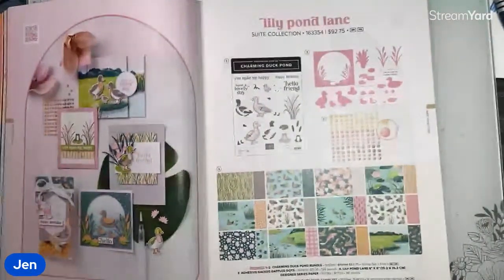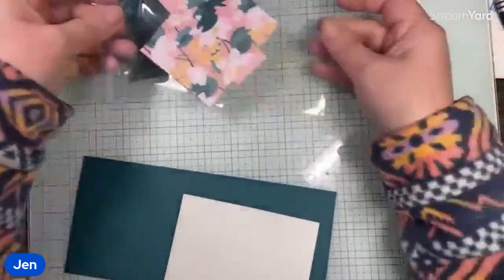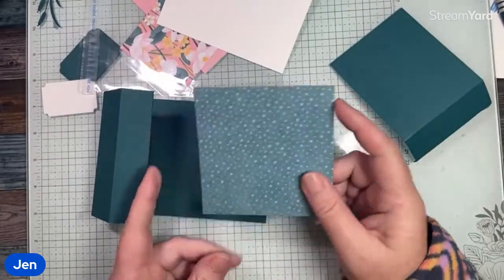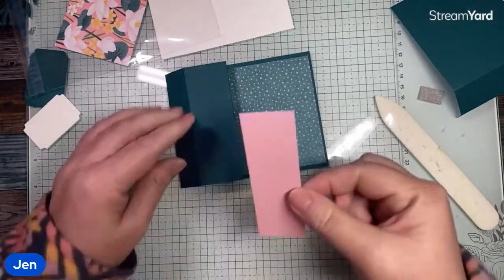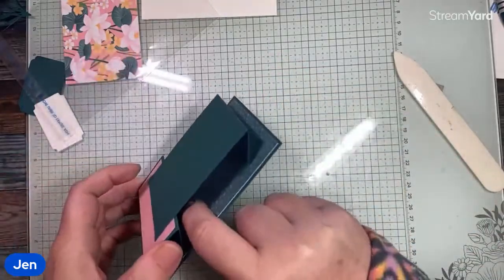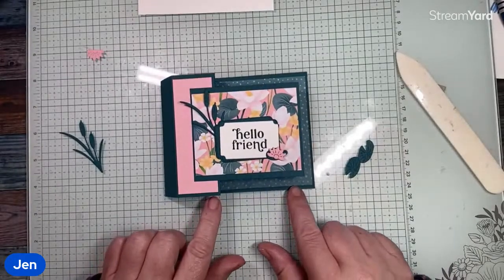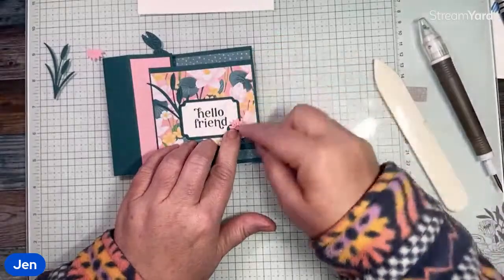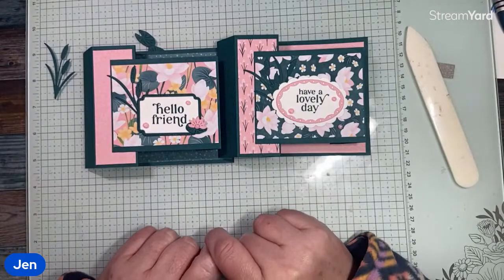Fancy Fold Featuring Lily Pond Lane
Thank you so much for joining me tonight to make this super easy fun fold card!!  I have had so much fun playing with the Lily Pond Lane Suite from the 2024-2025 Annual catalogue.  There are some pretty adorabe ducks and frogs and other little critters.  But you know what the DSPis stunning.  See how simple this card is to make!!

For a complete list of supplies, check out the link here on my